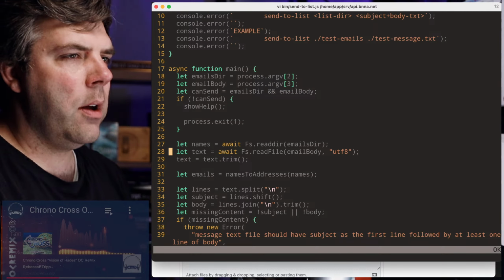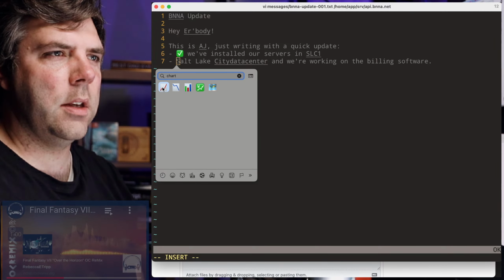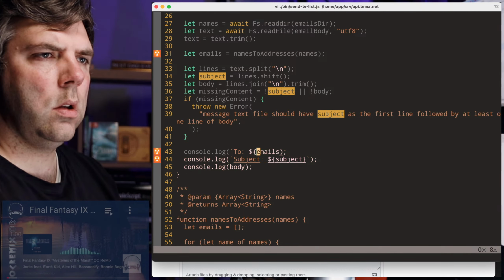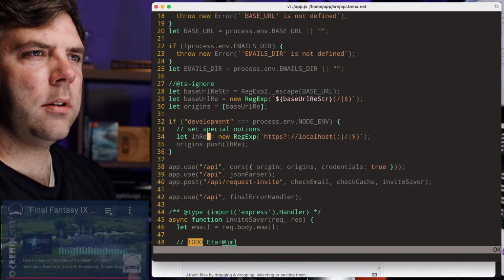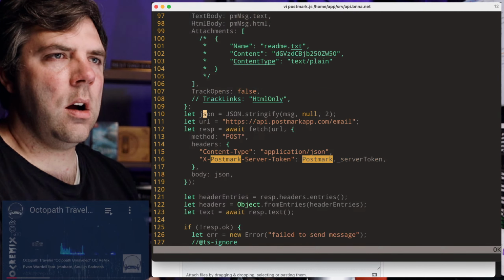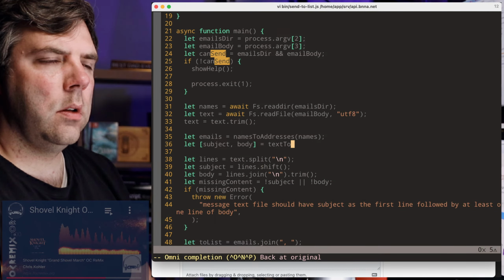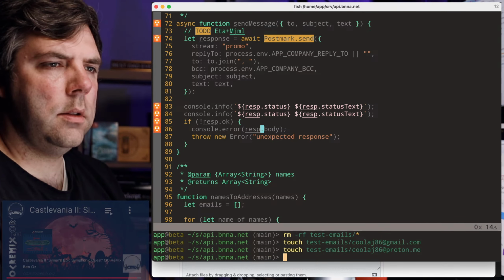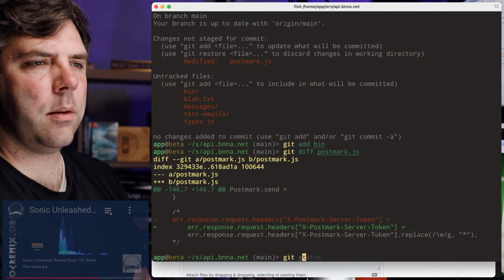Using Postmark's API for Email Pt. 2 Sending an update to a mailing list